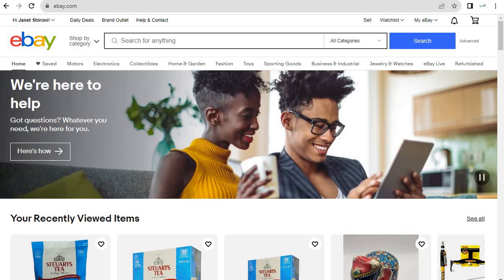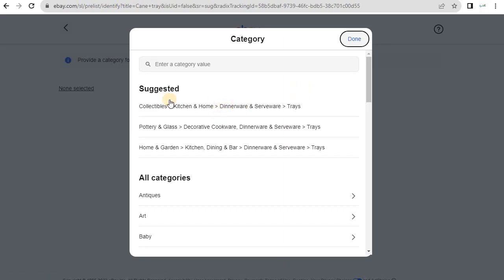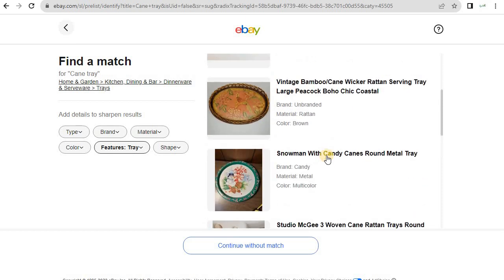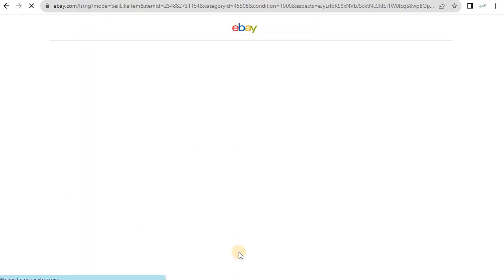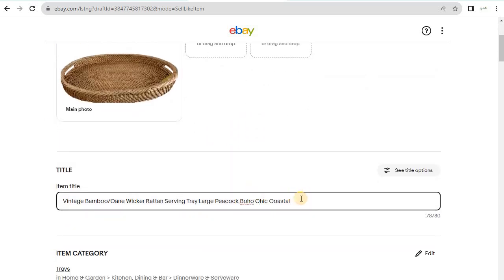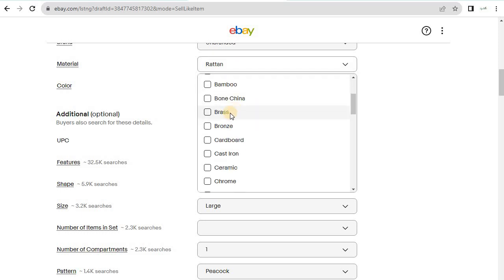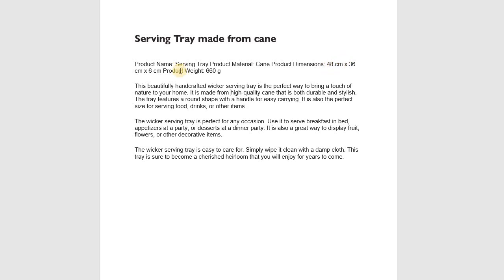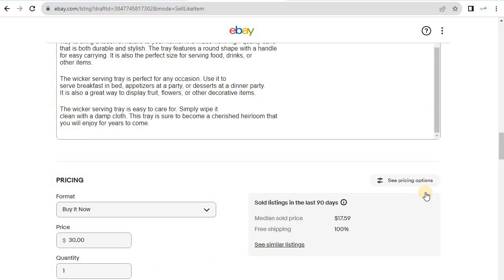Listing on eBay Made Simple: A Beginner's Guide to Online Selling ( English Tutorial)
Are you ready to dive into the exciting world of online selling on eBay? Look no further! Welcome to our beginner's guide to eBay listing, where we simplify the process to help you get started quickly and confidently.

🌟 In this video, we'll cover the following key topics:

📝 Creating Your eBay Listing: We'll walk you through the step-by-step process of creating a compelling eBay listing. Learn how to write product descriptions that sell, select the right category, and set competitive pricing.

📸 Adding High-Quality Photos: Discover the importance of clear, well-lit photos in attracting potential buyers. We'll share tips for taking and uploading photos that showcase your items effectively.

📦 Shipping Made Easy: Get a grasp of eBay's shipping options and policies. We'll help you choose the best shipping methods and package your items securely.

💲 Understanding eBay Fees: Learn about eBay's fee structure and how it affects your profits. We'll demystify fees, so you can price your items strategically.

🚀 Tips for Success: We'll provide valuable tips and tricks to maximize your chances of selling on eBay, from setting competitive prices to optimizing your listings for search visibility.

Whether you're decluttering your home or launching an online business, eBay offers a vast marketplace for your items. By the end of this video, you'll be well-equipped to create and manage eBay listings like a pro.

We're here to support your journey to eBay success!